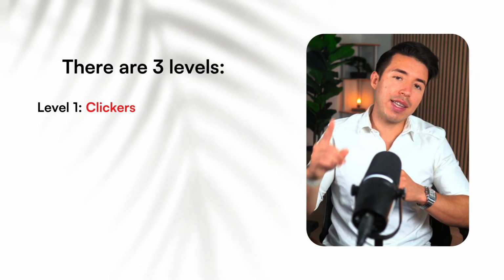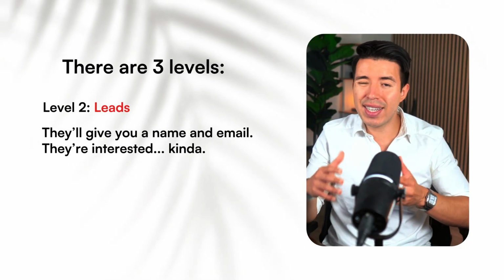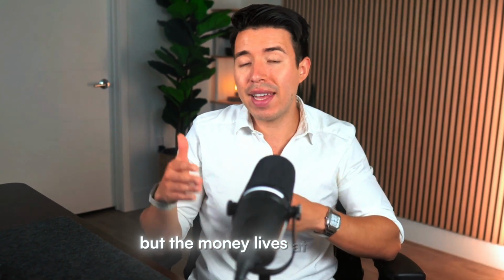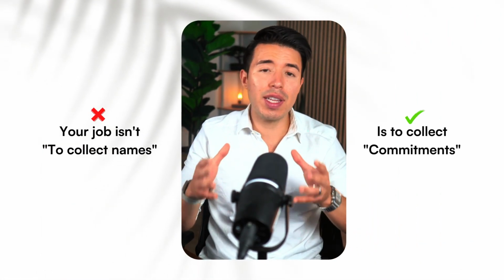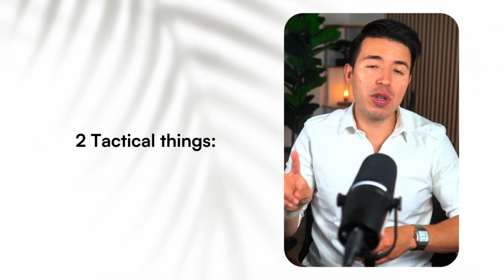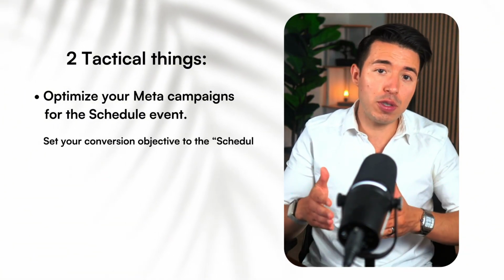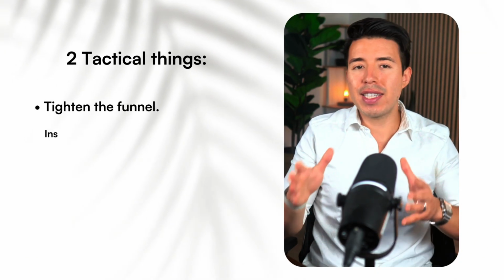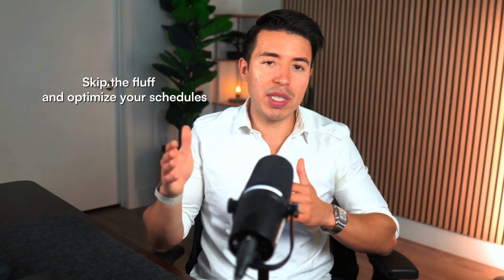Stop Optimizing for Leads—Do This Instead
Are you getting tons of leads but no sales? In this video, I’ll show you why optimizing for schedules (not just leads) is the key to better results. Learn how Meta’s algorithm works and why it’s time to shift your focus to appointments that actually turn into revenue.

🚀 What You'll Learn:

• Why leads don’t pay the bills — appointments do!
• How Meta’s algorithm can be optimized for schedule-based conversions.
• Real-life case study showing improved show-up rates and lower cost-per-call.

🔧 Bonus Tips:

• How to craft ads that attract high-intent leads.
• Why you need to track actual bookings, not just form submissions.

If you're tired of wasting ad spend on unqualified leads, book a free strategy call with us at Great Marketing AI to fix your funnel and start attracting the right clients.

📌 Chapters
00:00 – Introduction: Why Leads Aren't Enough
00:29 – Meta’s Algorithm: Optimize for Schedules, Not Leads
01:22 – The Truth About Conversions: Clickers vs. Schedulers
02:00 – How Flipping the Funnel Can Save You Money
02:50 – The Intent Ladder: Finding Qualified Leads
03:28 – Why a Higher CPL Can Be Better for Your Funnel
03:53 – Case Study: Improving Show-Up Rates and Cost-Per-Call
04:12 – Recap: Key Tips to Fix Your Funnel
04:33 – Bonus Tip: Track Calendar Bookings, Not Just Form Submissions